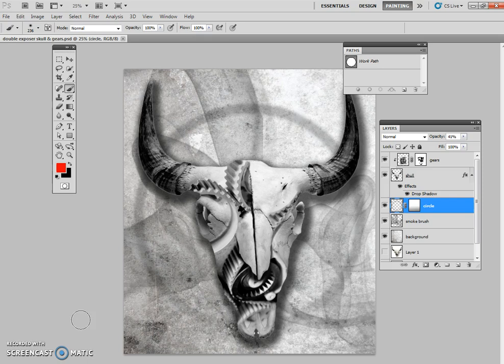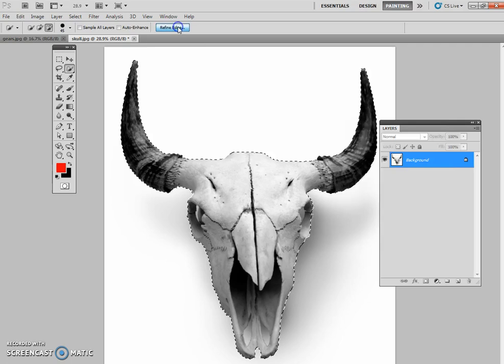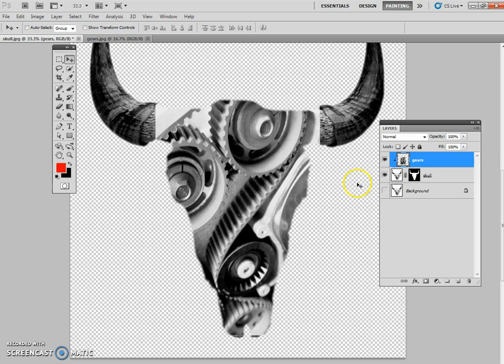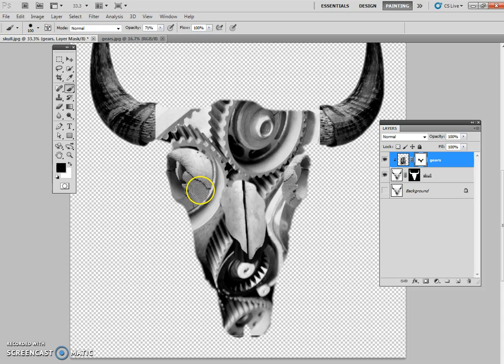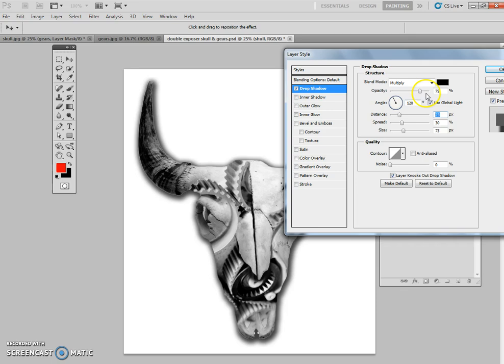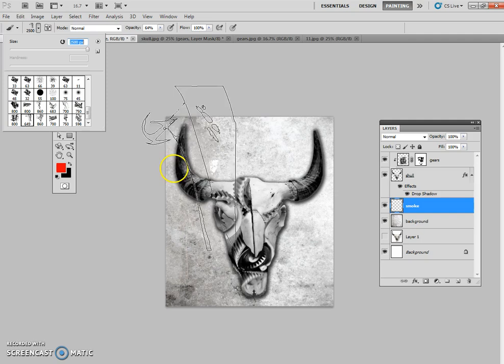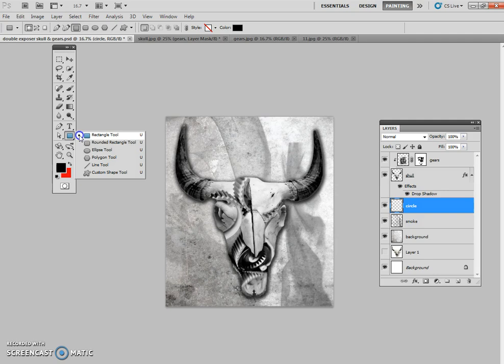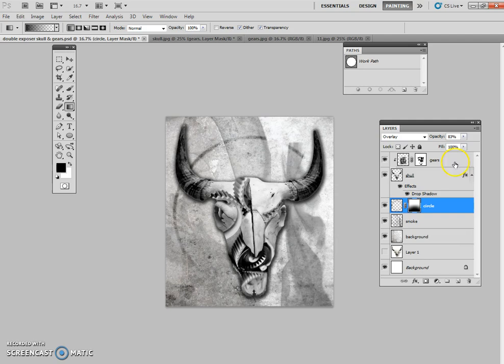double exposure skull